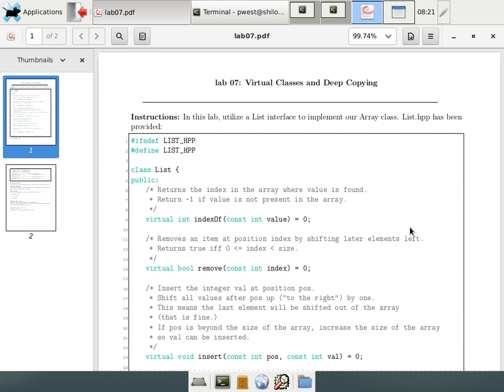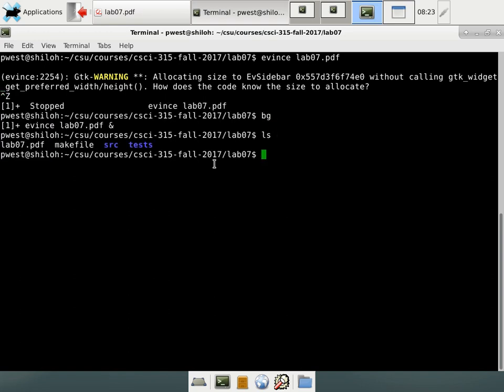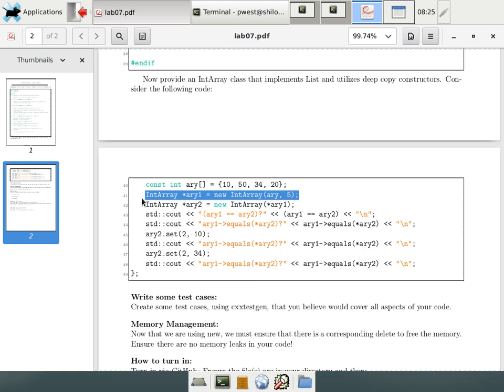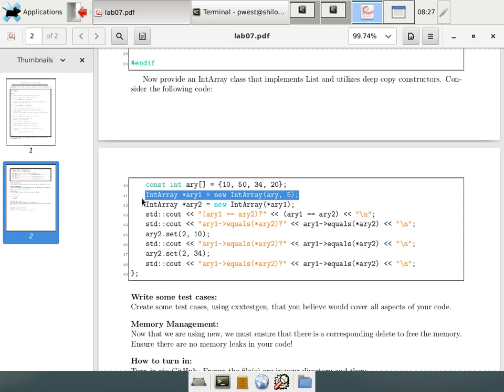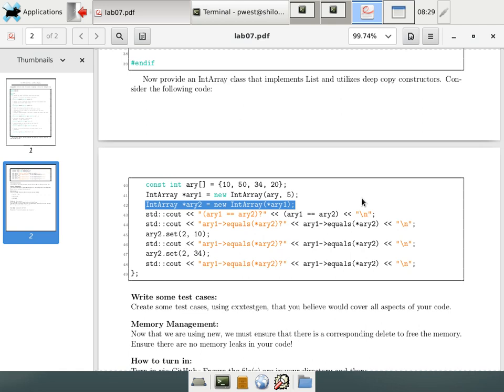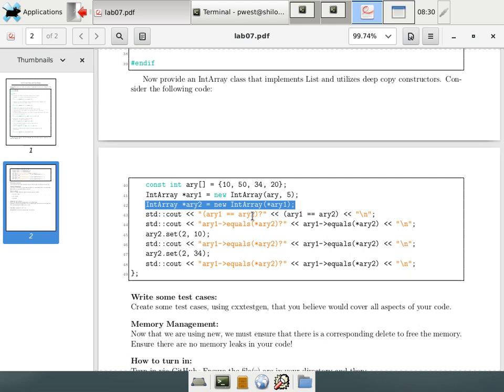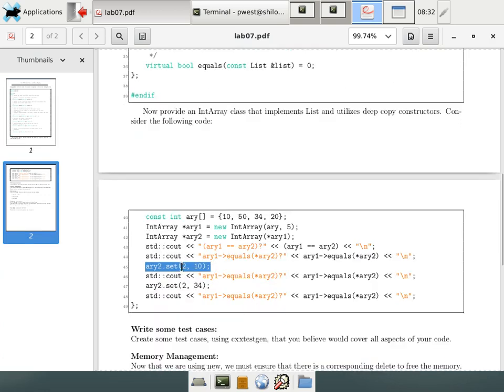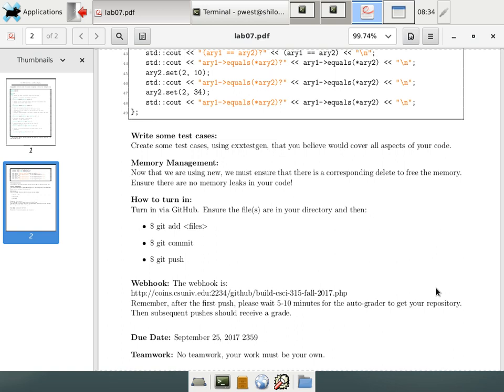csci 315 day07 02